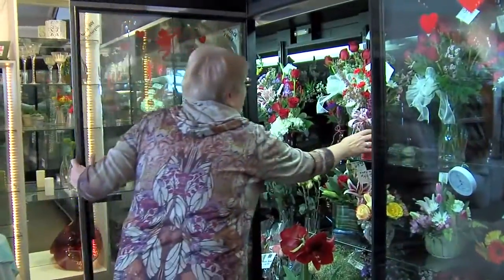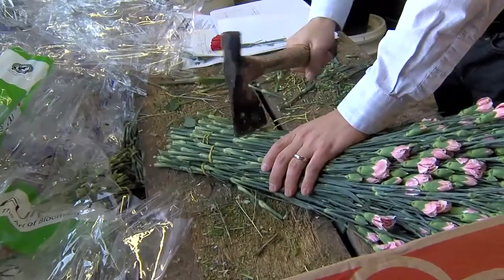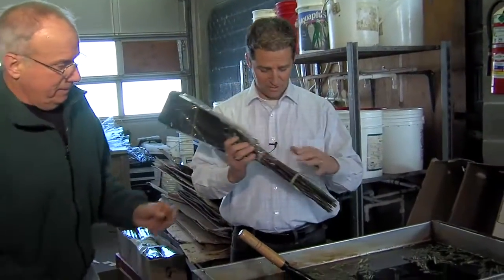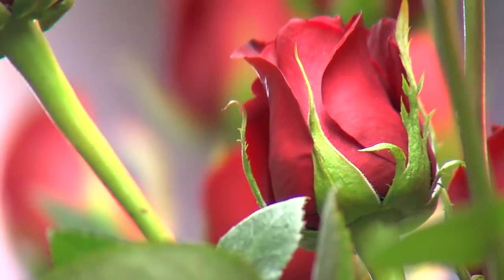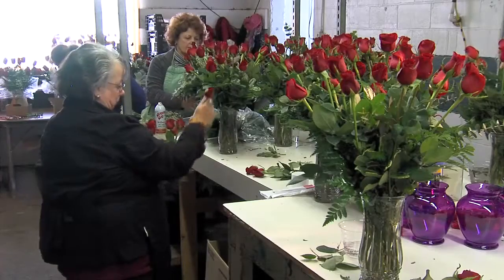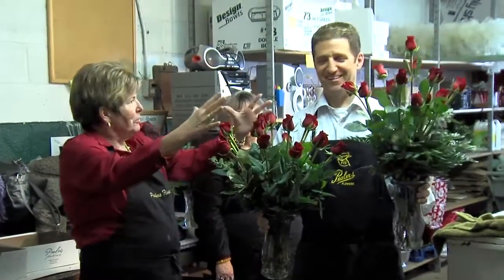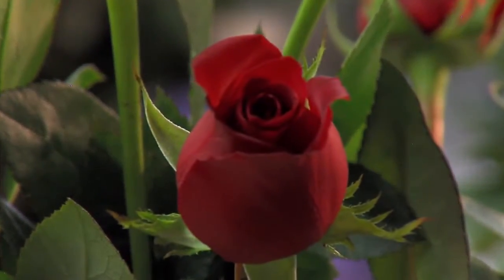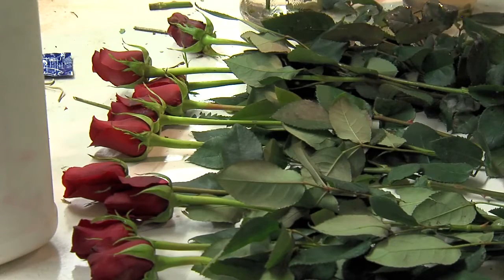Your next job, Florist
So you wanna be a florist